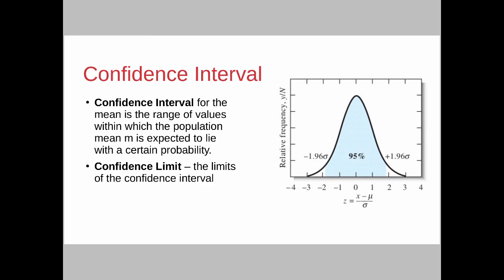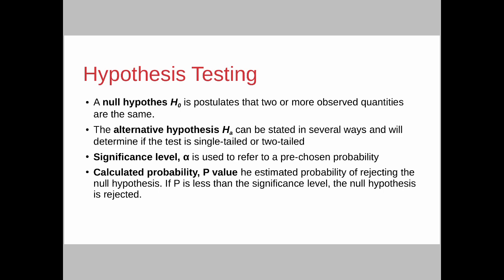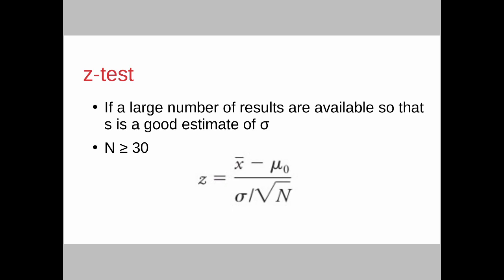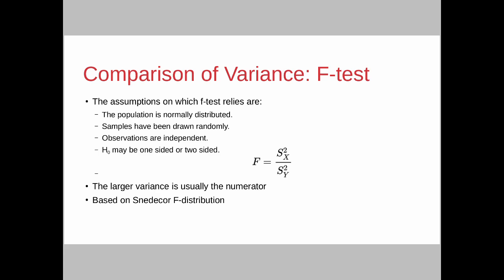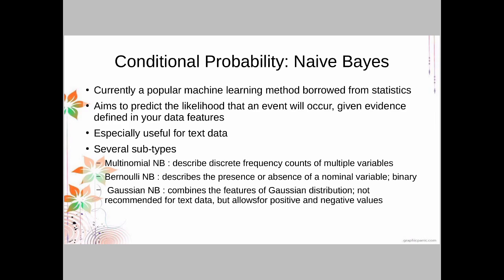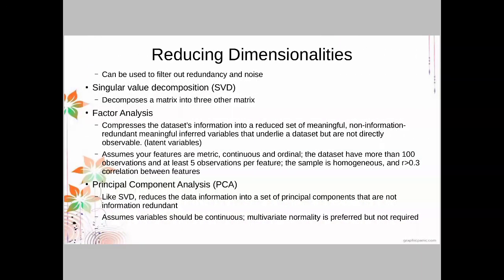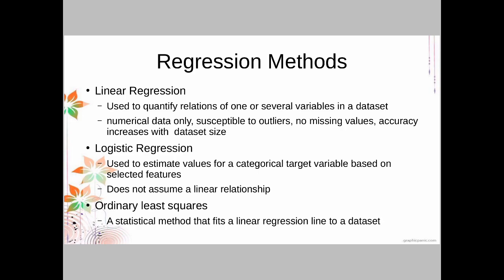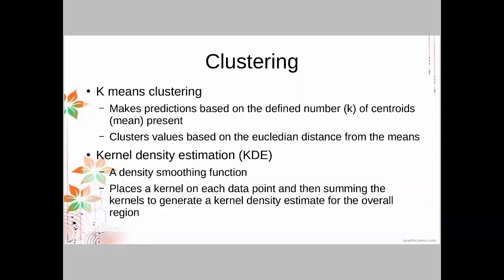Data Processing Tools